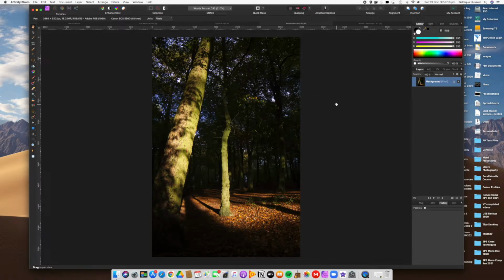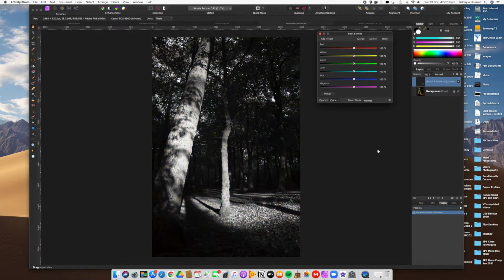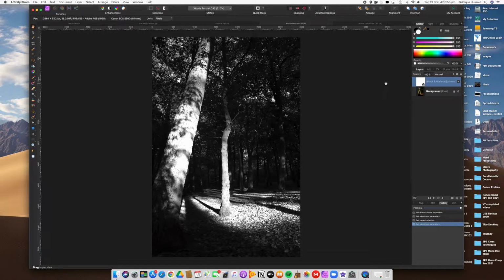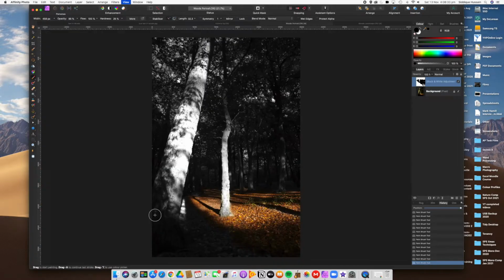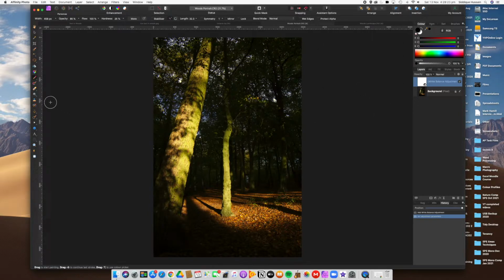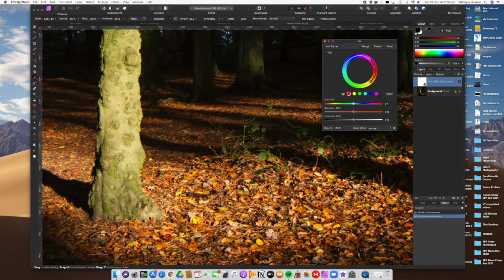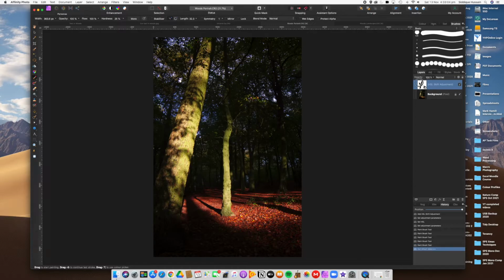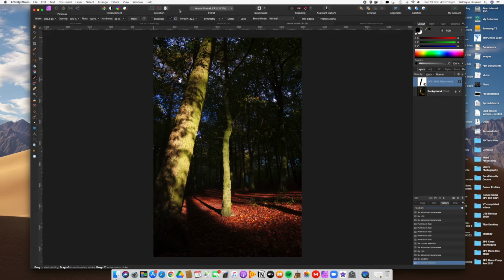Affinity Photo Adjustment Layers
Affinity Photo's non-destructive editing using adjustment layers is the go to method of altering whole image exposure, sharpness, colour (and much more). But wait, whole image is no good if you want to control only parts of the image you want the effect to apply to - well that's the really beauty with adjustment layers - because it comes ready with a mask. So using the brush tool and painting with black or white allows the effect to be controlled.